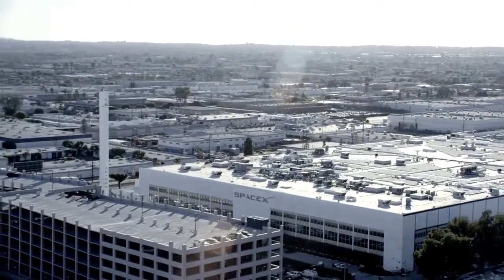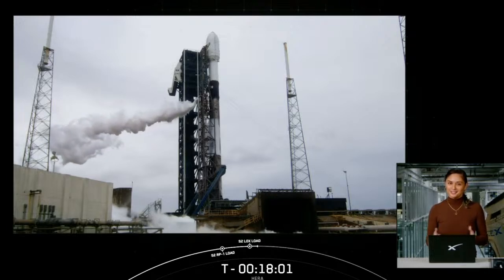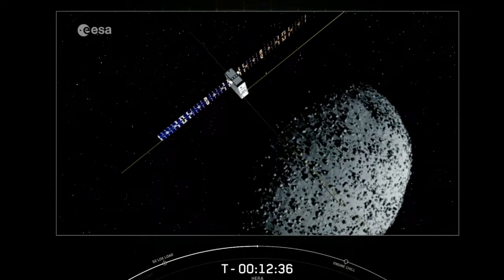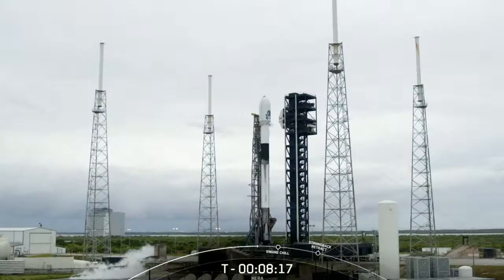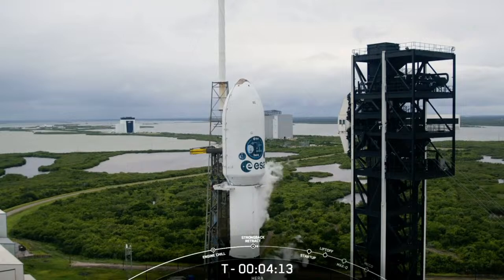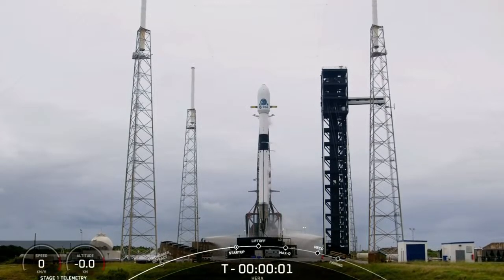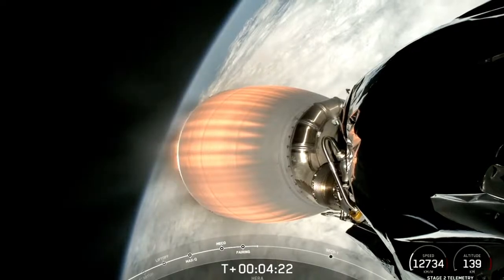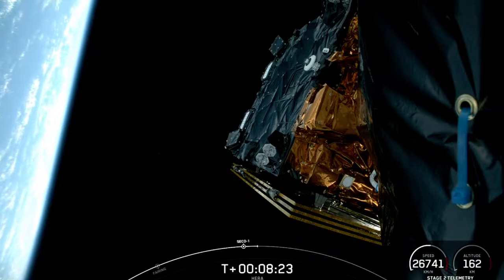Launch of Hera Mission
Hera is a space mission of the European Space Agency whose objective is to validate the kinetic impact method to deflect a possible asteroid circulating on a collision course with the Earth. The satellite will study the results obtained by the DART impactor developed by NASA which successfully crashed into the Dimorphos asteroid in September 2022.